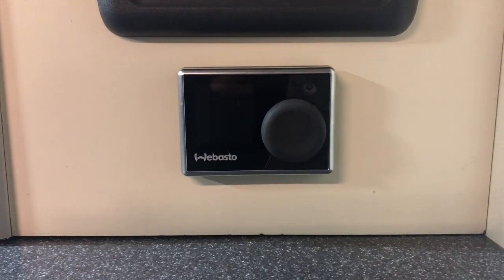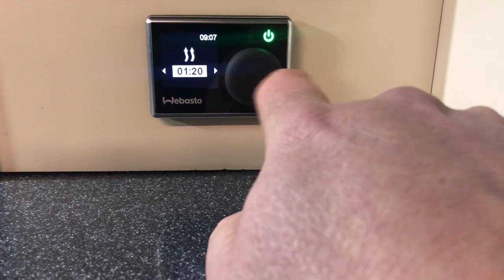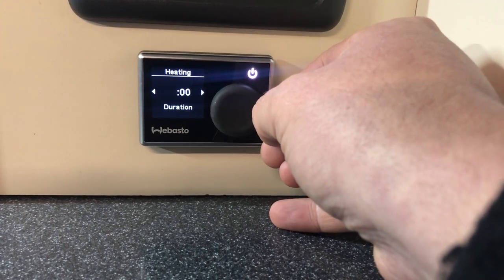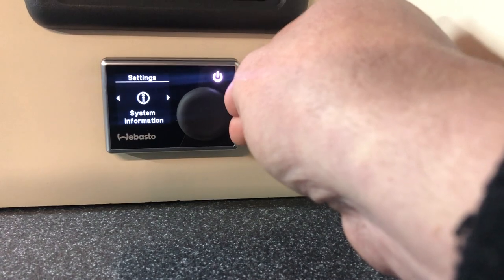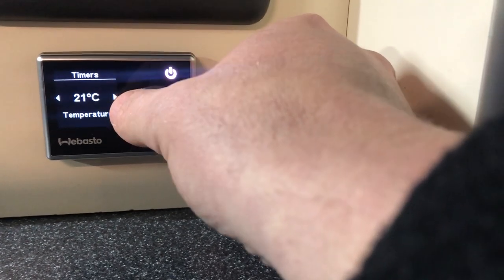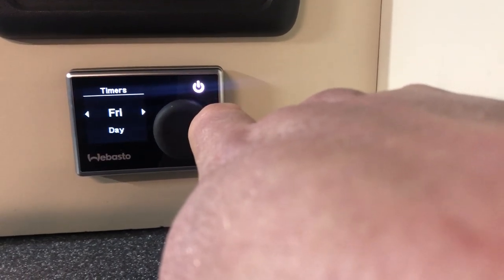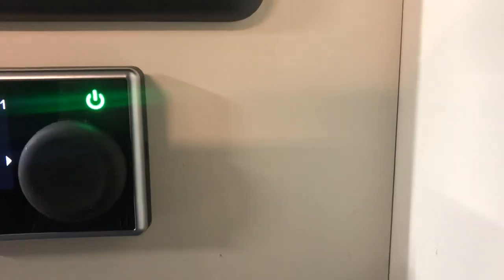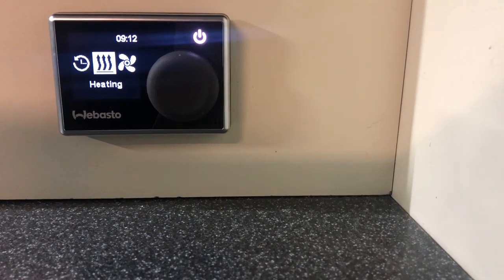Webasto Airtop 2000s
Operation of Webasto Airtop 2000s